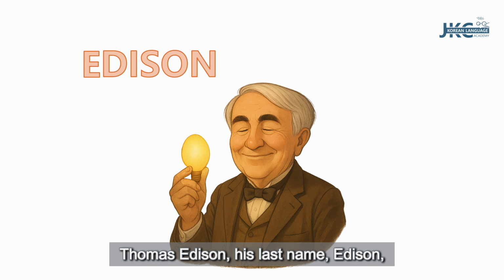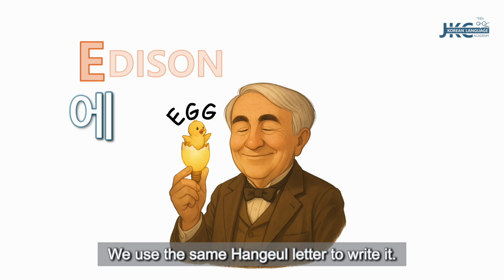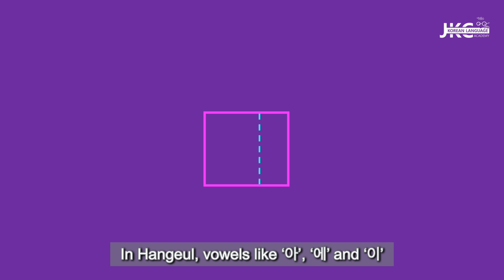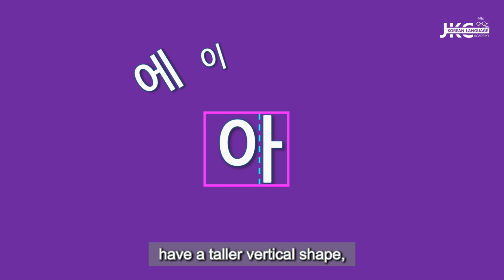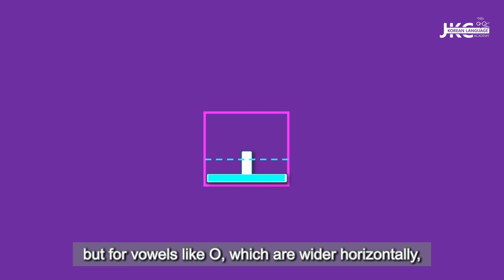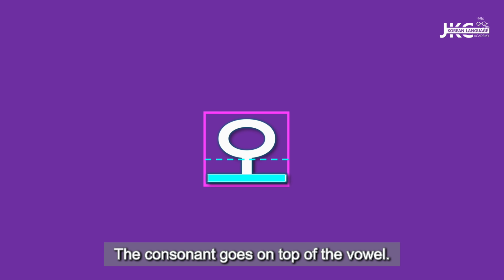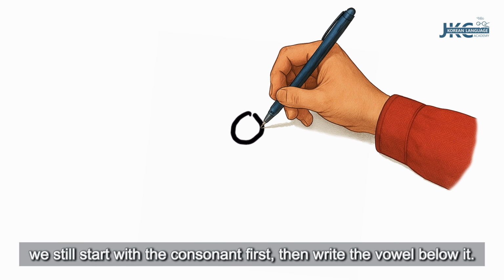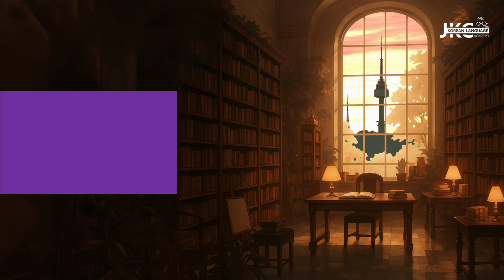Hangeul Vowels #1 How A E I O U Sounds Are Written in Korean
Welcome to the first lesson in our Korean vowel series!
In this video, you'll learn how native Korean speakers pronounce the English vowels A, E, I, O, U, and how these sounds are written in Hangeul, the Korean alphabet.
This video is ideal for English speakers who are just beginning to learn Korean, and it can also serve as a helpful review tool for students attending our live classes.
The full Korean vowel series will be released in three parts, and this is just the beginning.
💡 Learn the basics, build a strong foundation, and get ready to master Korean step by step! (This video features an AI-generated instructor modeled after the voice and appearance of the creator.
All content has been reviewed by a certified Korean teacher to ensure accuracy.)

00:00 Intro
00:05 Read and write A sound in Korean
03:03 Read and write E sound in Korean
04:18 Read and write I sound in Korean
05:06 Read and write O sound in Korean
06:47 Read and write U sound in Korean
07:11 Review and Reading Practice